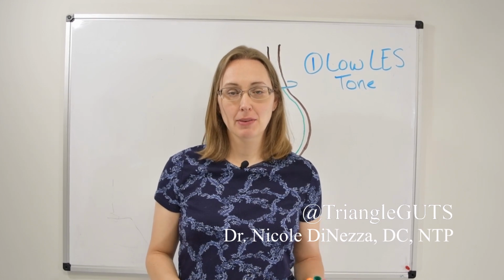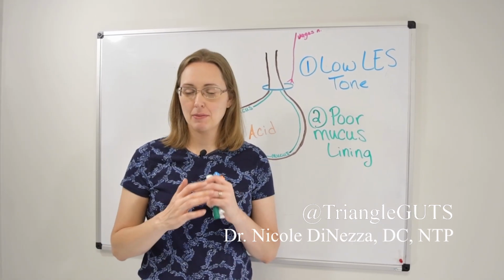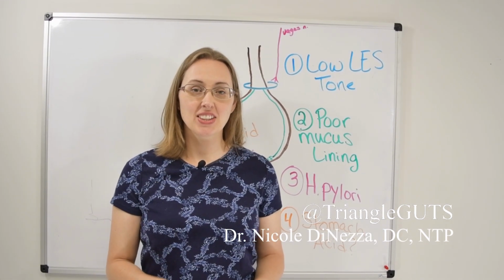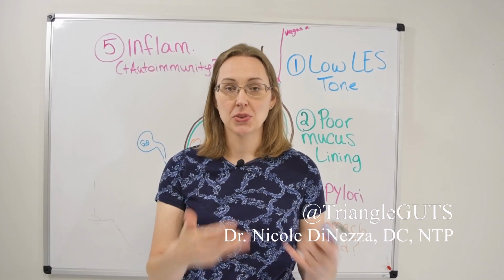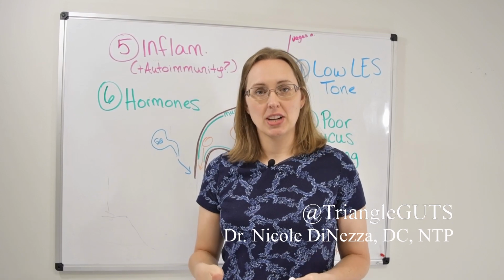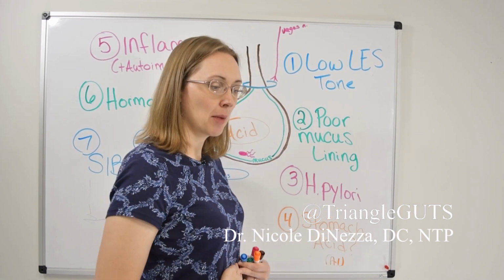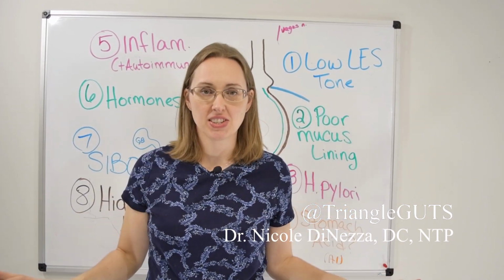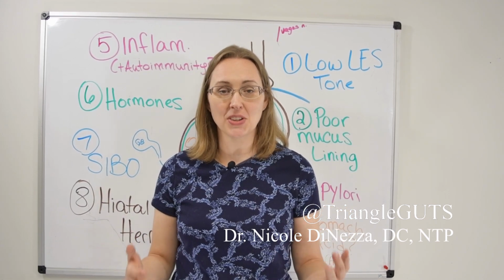Acid Reflux RELIEF Part 1: The Many Causes of Acid Reflux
In this video we go through the top 9 causes of acid reflux and GERD. Before we take a deep-dive into TREATING acid reflux, you need to understand what is causing your acid reflux, right? In the next video in this series we will discuss the ways to TREAT these nine acid reflux causes so that you can feel better ASAP :)

Next in the series:
- Acid Reflux RELIEF Part 2: Treating the Many Causes of Reflux